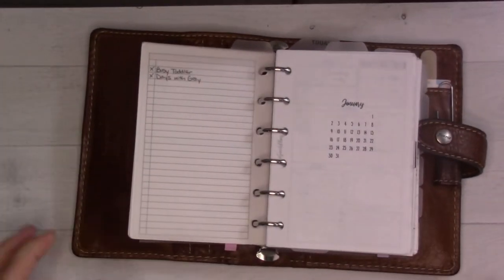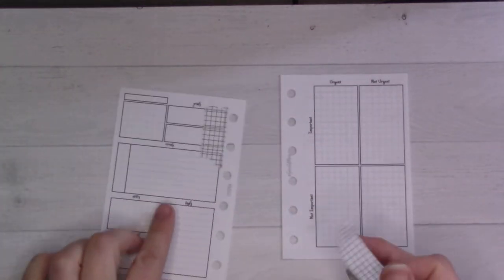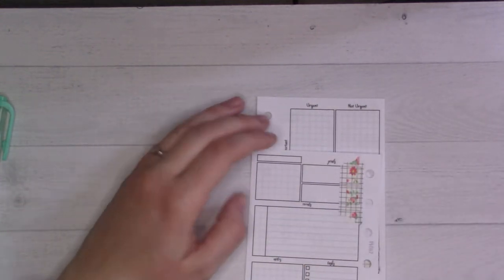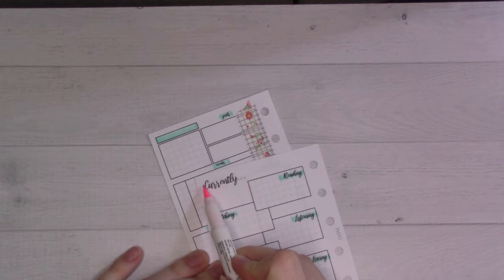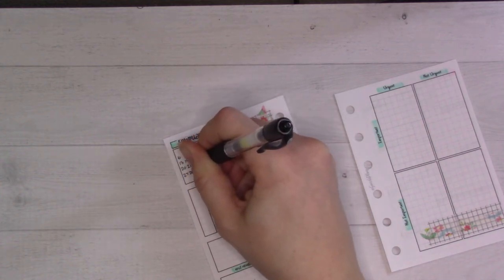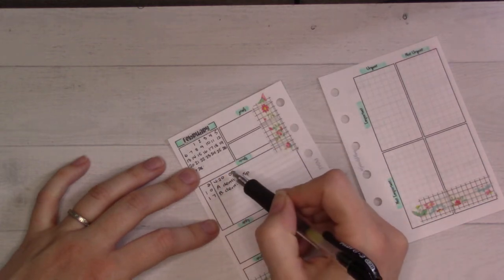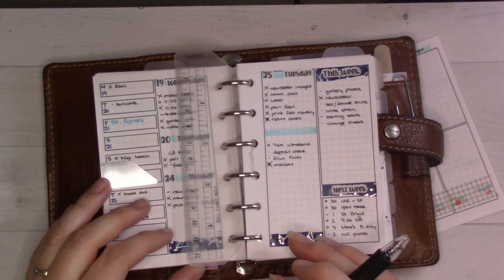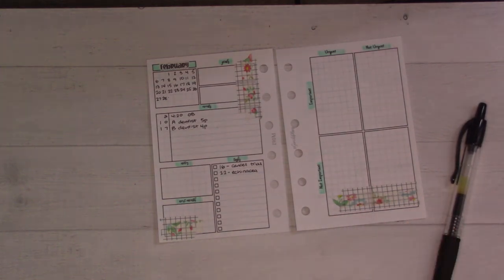I Missed January, Let's Start Over || February 2022 Plan With Me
It's been such a weird few months with everyone getting sick over and over... and I absolutely do not feel the need to reinvent the wheel with this month's setup. In fact, it's pretty much exactly the same as last month's setup.